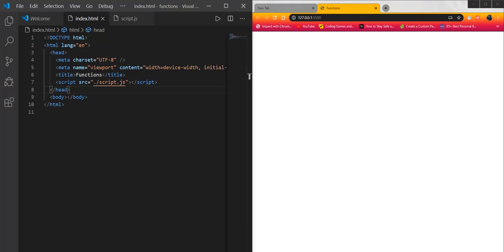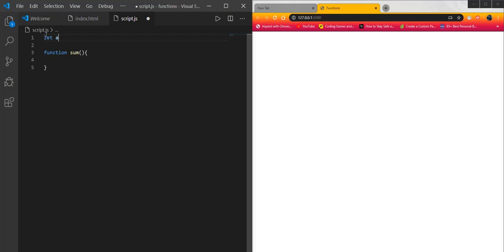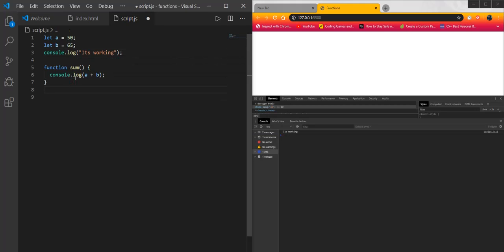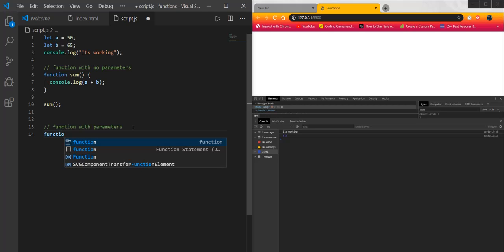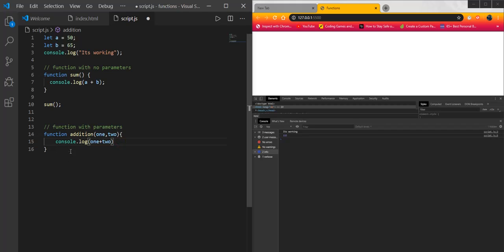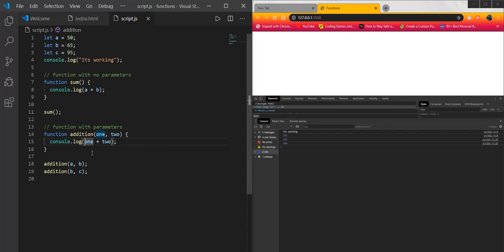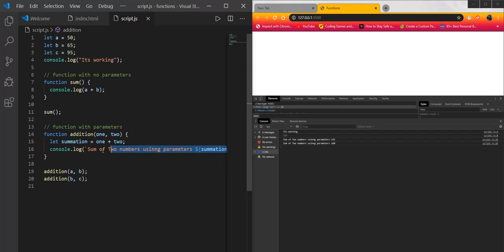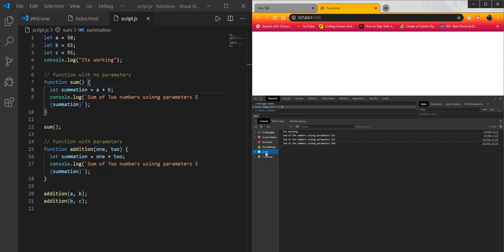Programming Concepts : Revisiting Functions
In this video, we discuss what functions are, their syntax and how they are used.